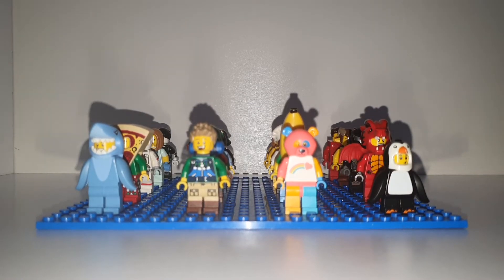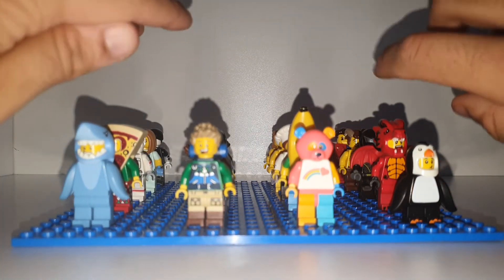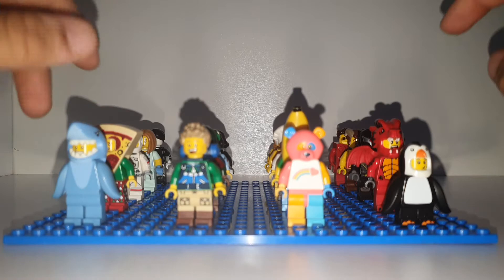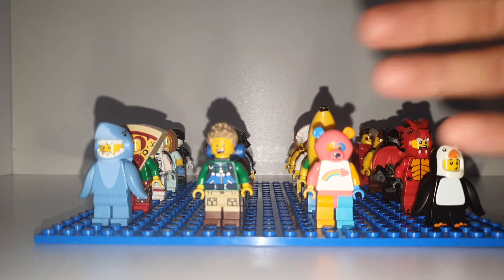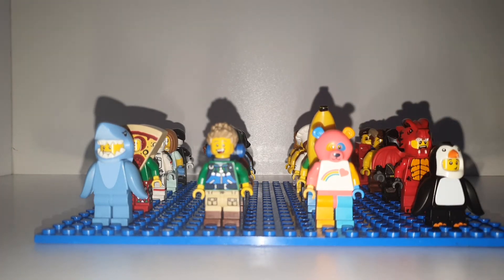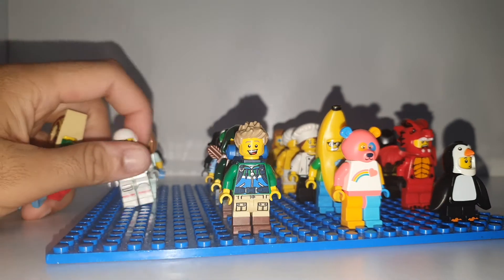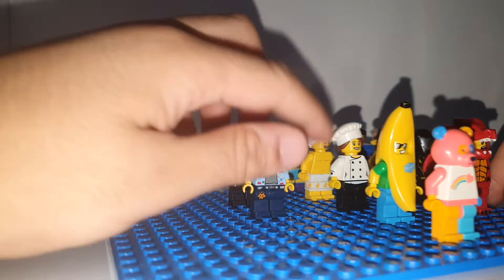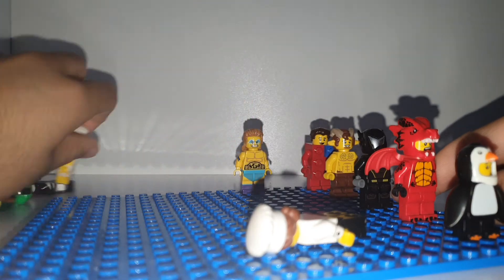Lego CMF review